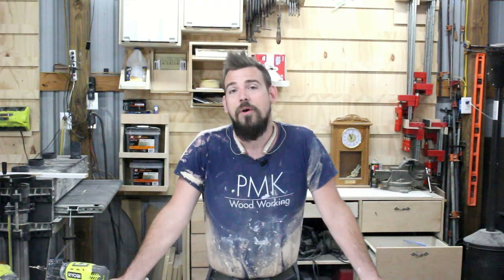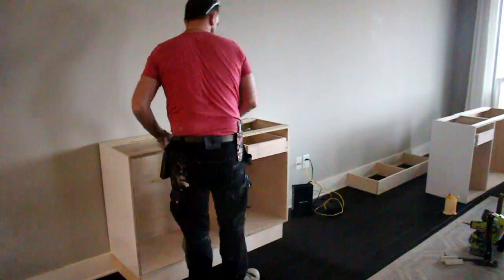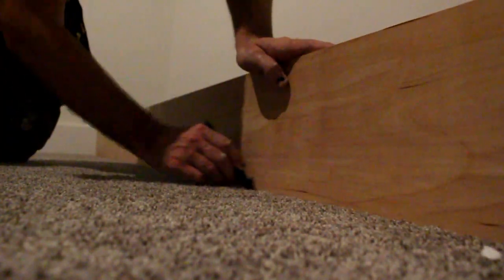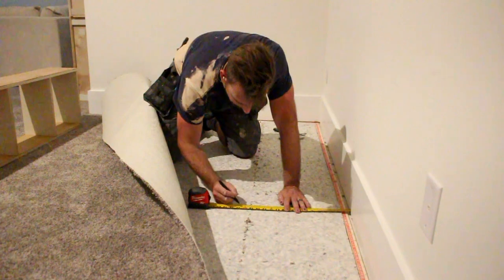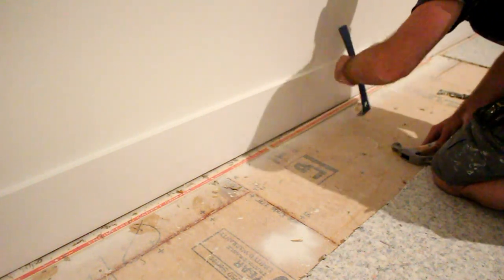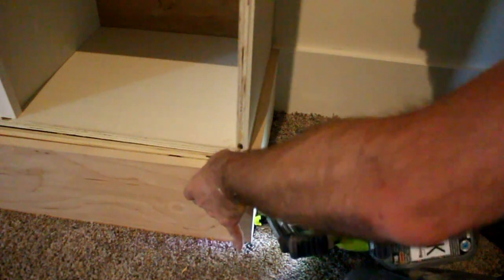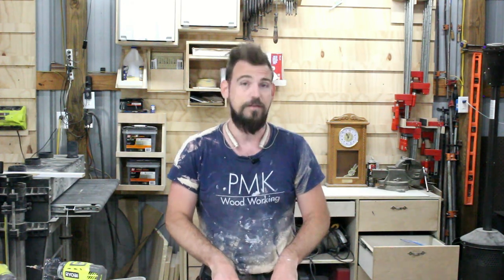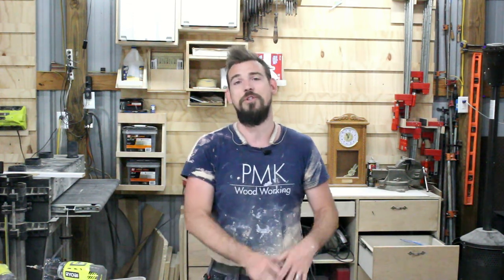How to cut and remove carpet for your Project Installation!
Installing a new project but there's carpet? what do you do? remove that small section of carpet, silly!!!  Find out how here!

NEW AMAZON STORE HAS LAUNCHED!!!

Amazon Deals:
HEATED JACKET KIT!!!
Drill and driver set (BEST PRICE!)
Table Saw
Smaller Table Saw
Miter Saw (Refurbished)
Circular Saw: (Refurbished)
Sander (Attaches to shop vac!)
Thickness Planer (Best Deal on this model!)
Wood Glue (Best Price)
#6 Countersink Bit